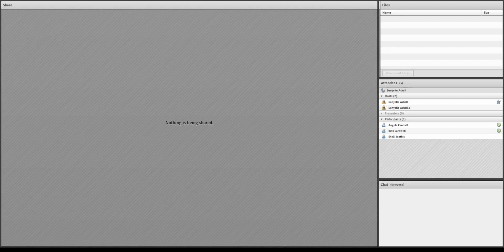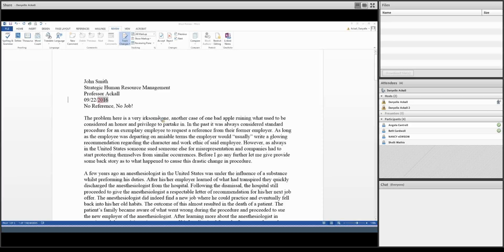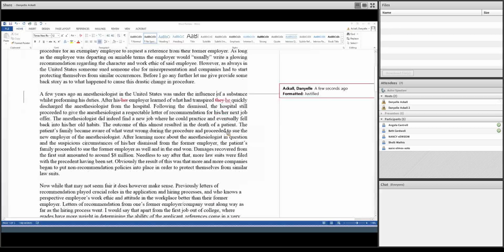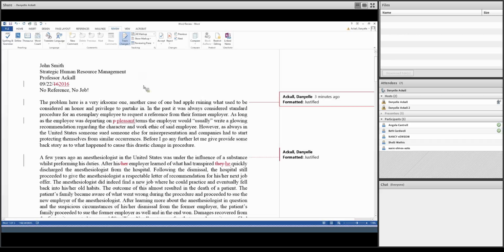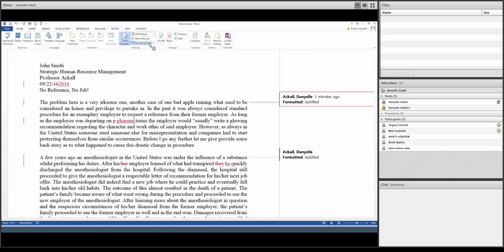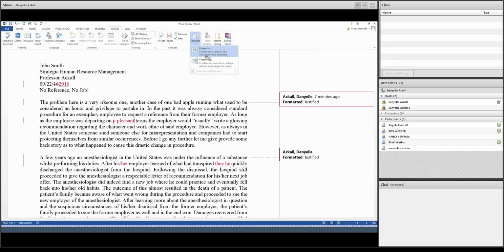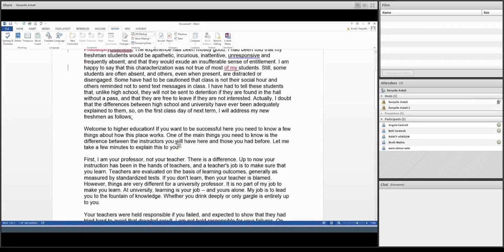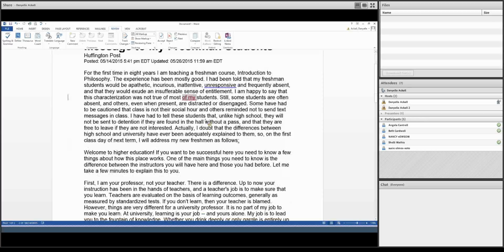Tech Tuesday Nov 15 Word Review Tool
If you’ve asked someone to edit a document for you, it may be difficult to figure out what changes they made. This simple tool in Word can help you track changes, add editorial comments, and compare prior versions.
Trainer: Danyelle Williams Ackall